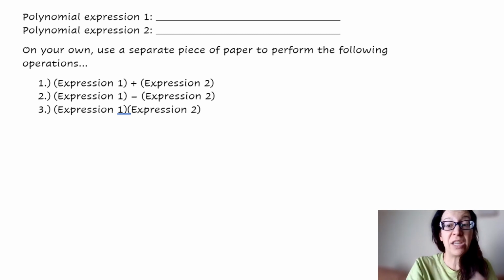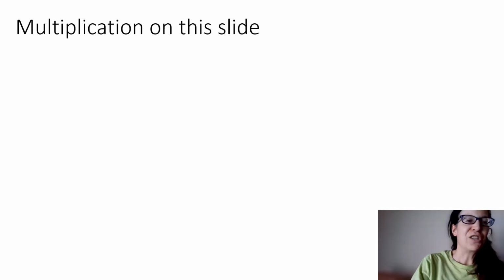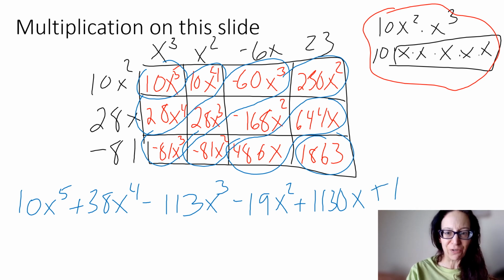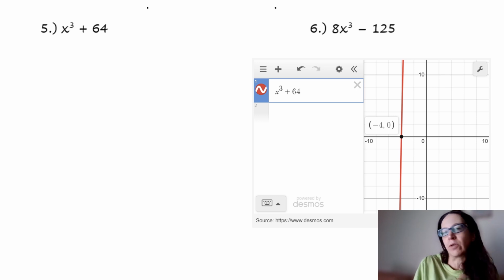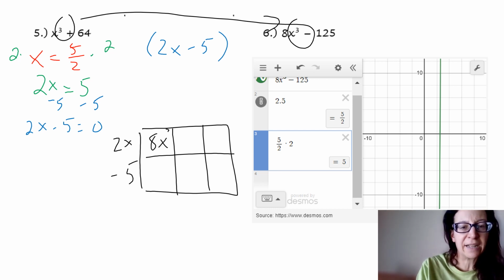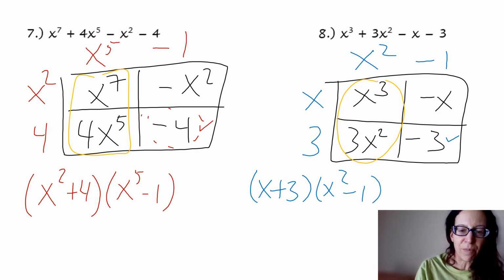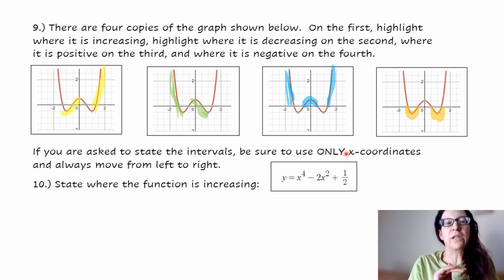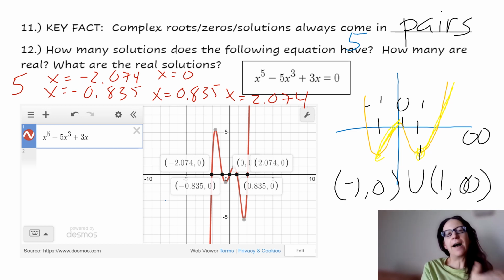Unit 4 Review Day